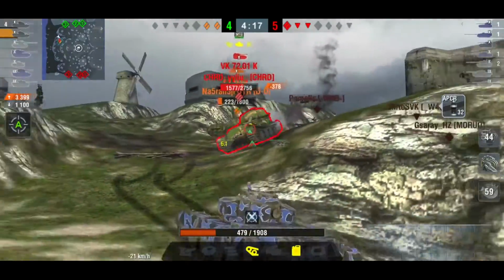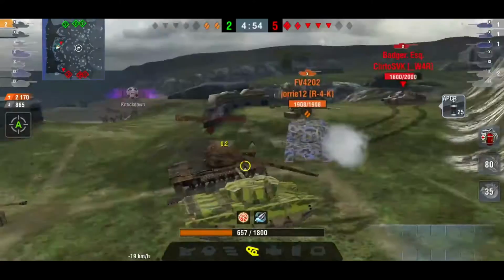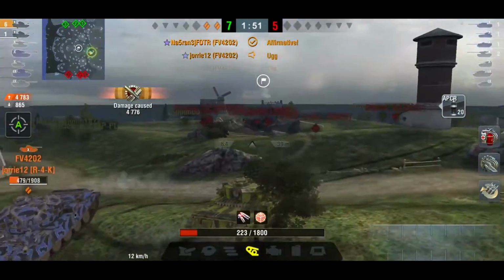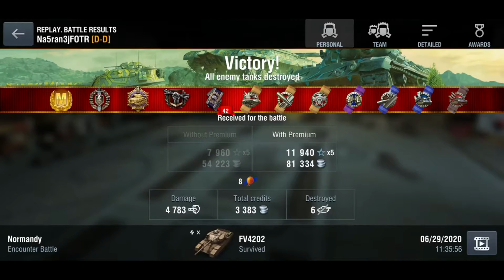Perfect Platoons#2-Best platoon game ever?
Twin Fv4202 gameplay with myself and Jorrie12 from the R-2-K clan! The HESH monster is back with a combined 11k dmg between the two of us in a nail biting 2 vs 7! Many thanks to all the new subscribers, I really appreciate the support!

Motto: HELP THE TANKERS!